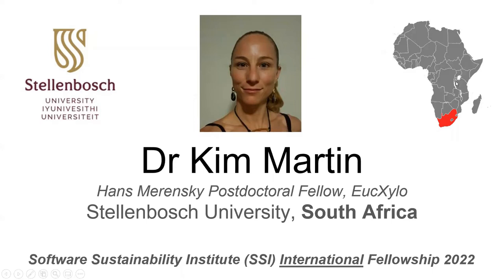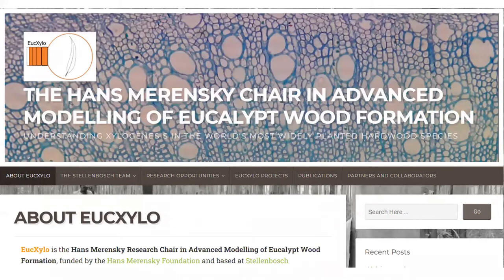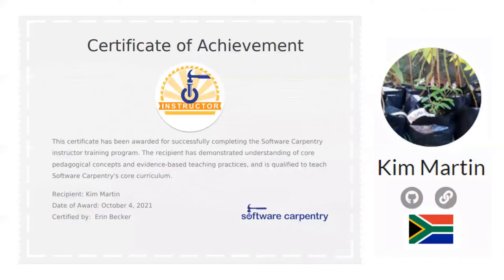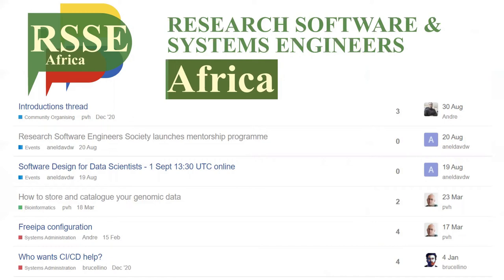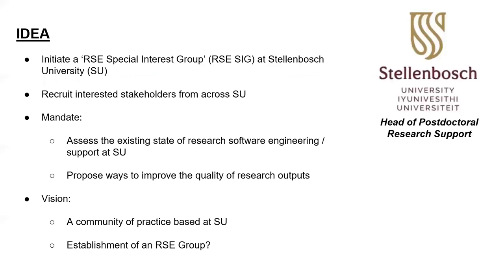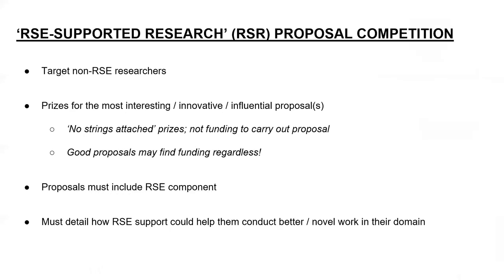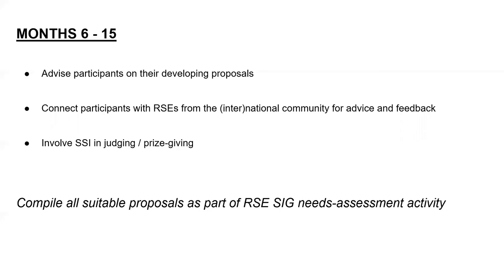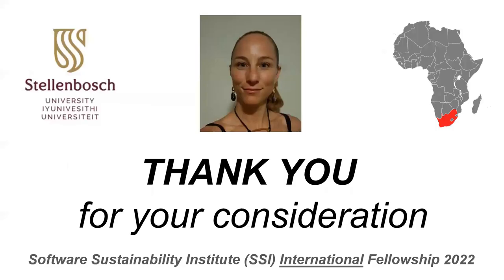Fellowship 2022 Screencast: Kim Martin